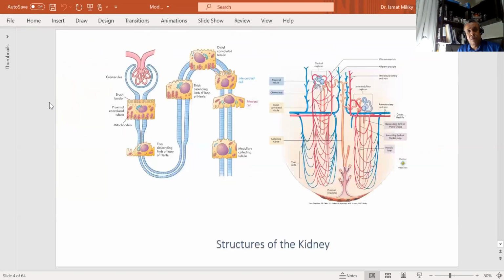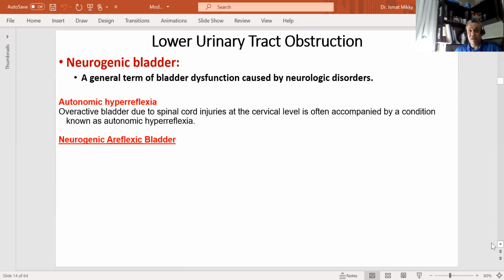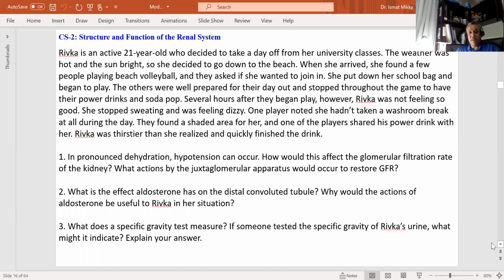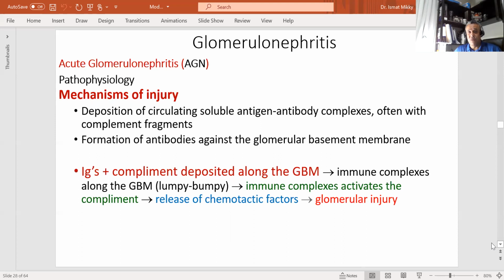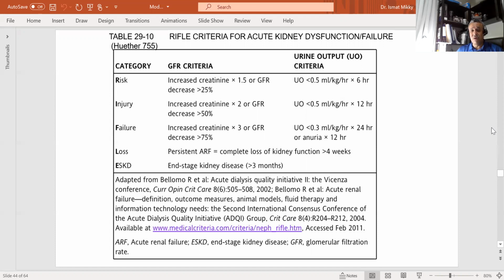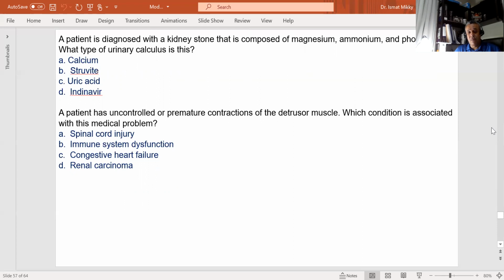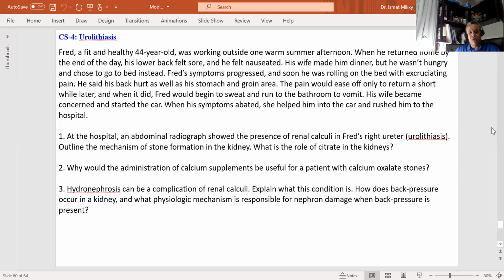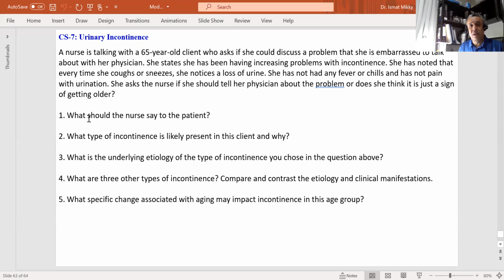Zoom NUR236 Renal and Urinary 4 20 21